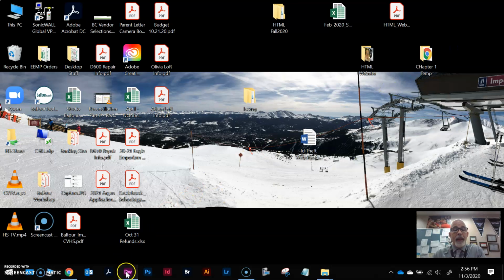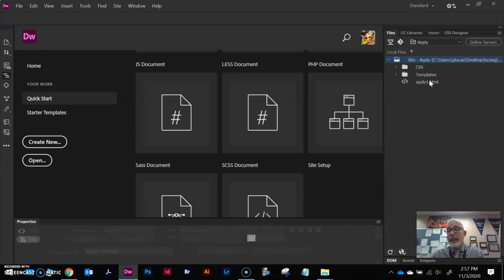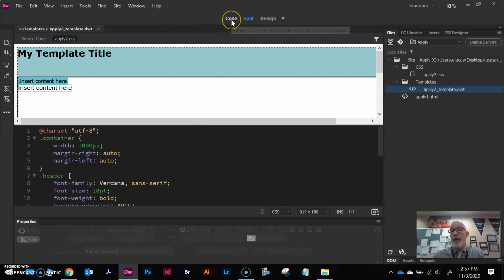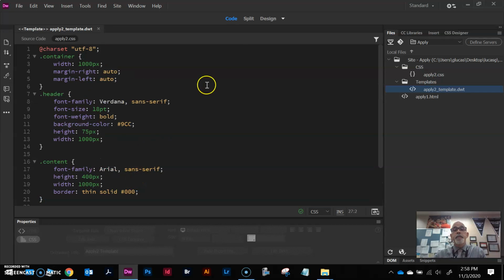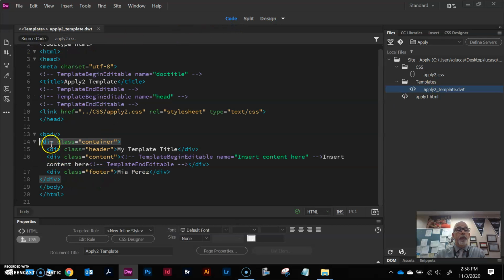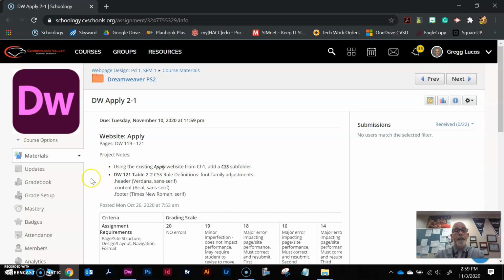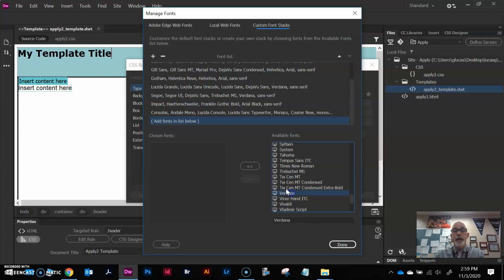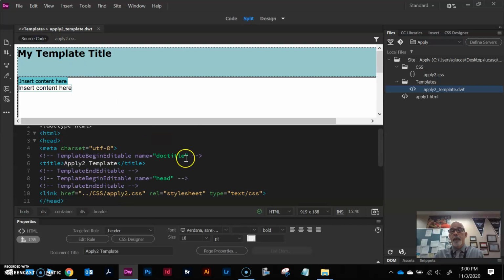Apply 2 Expectations and Video Criteria